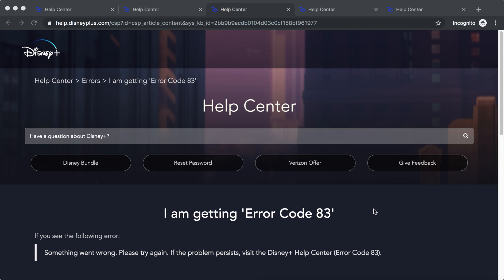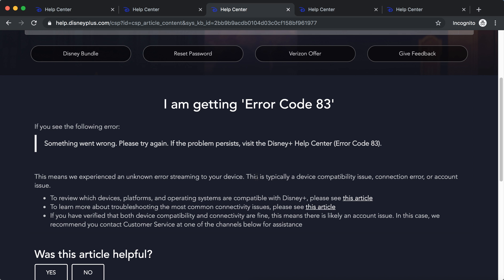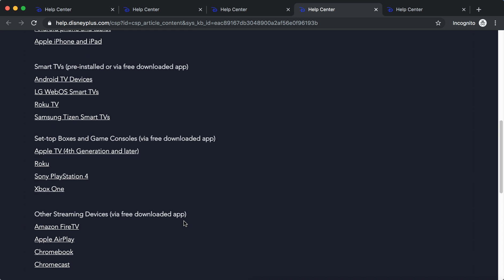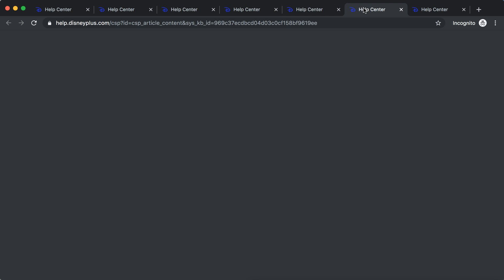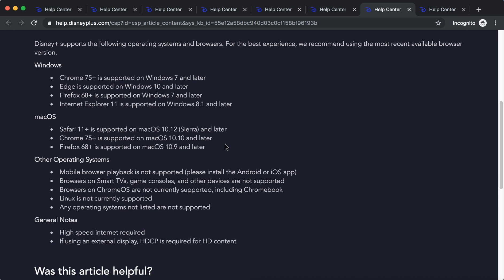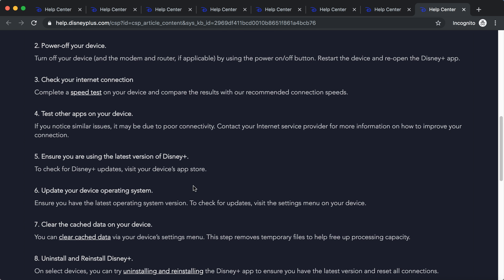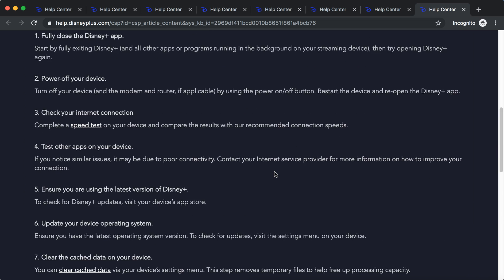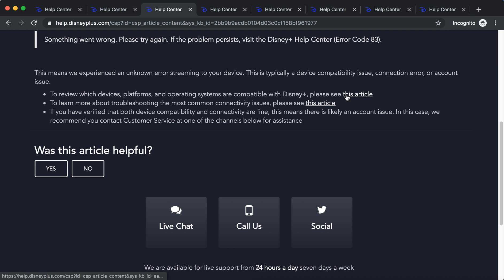Disney+ Error Code 83 What to do?